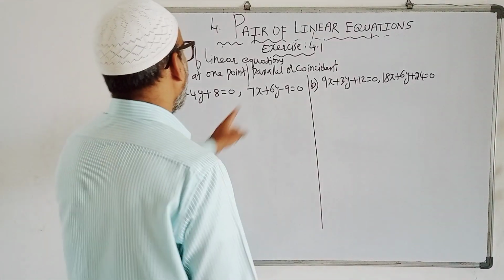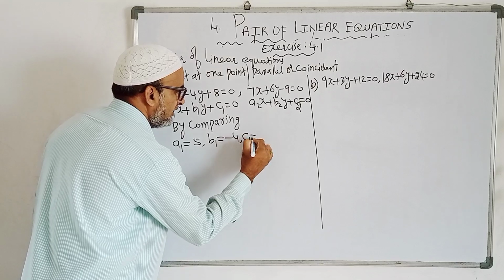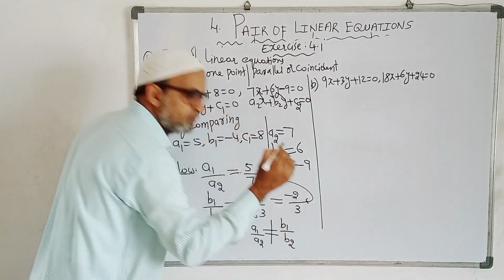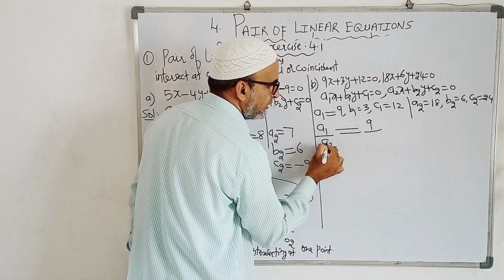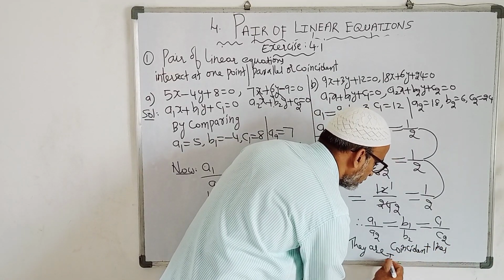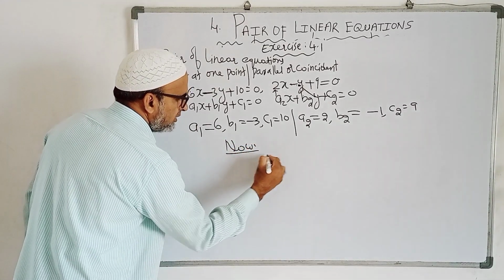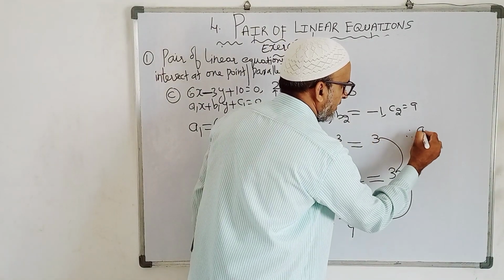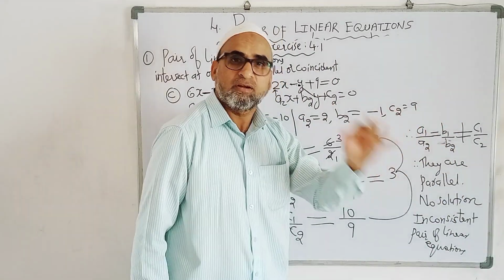PAIR OF LINEAR EQUATIONS||CHAPTER 4|| EXERCISE 4.1(1Q)||SSC MATHS|| By ANWAR